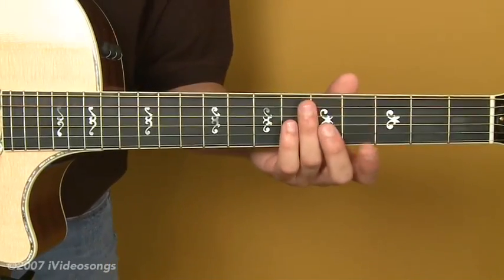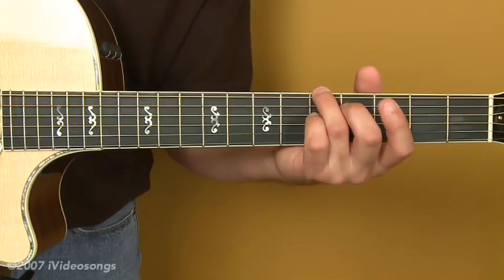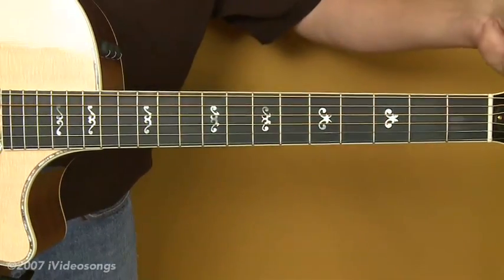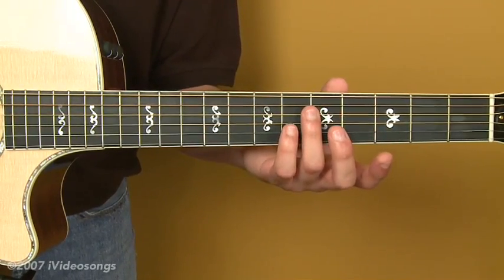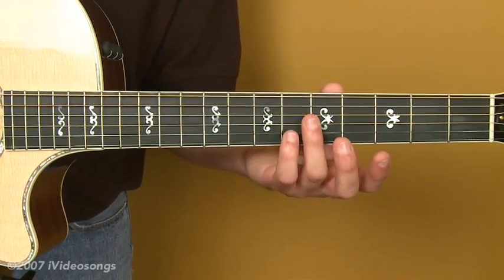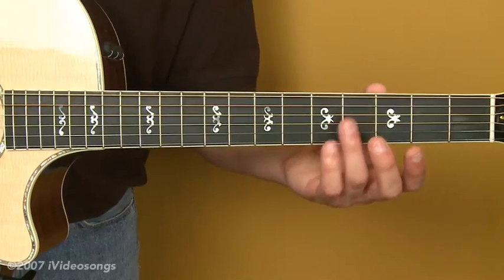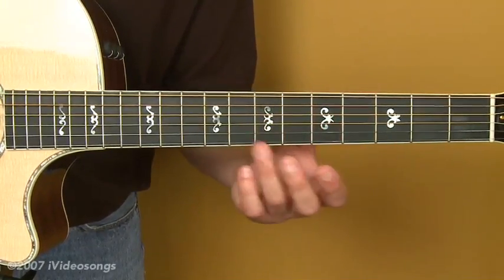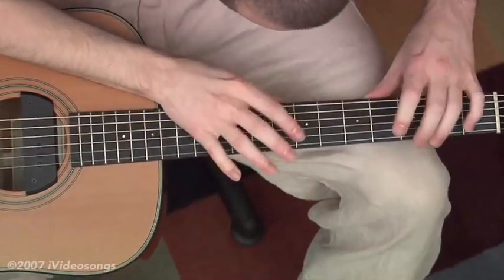Harmonics Part II, Part 4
Using harmonics to tune your guitar by ear. Part 4 of 6.  Videos here are in parts - for free downloads of the full, uncut, high quality videos, go